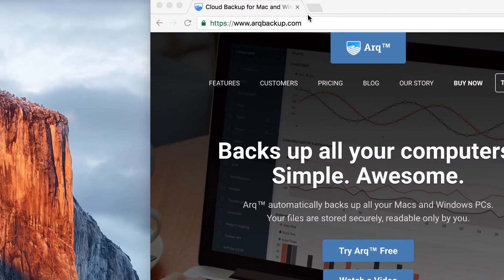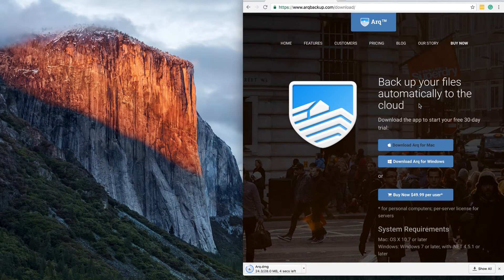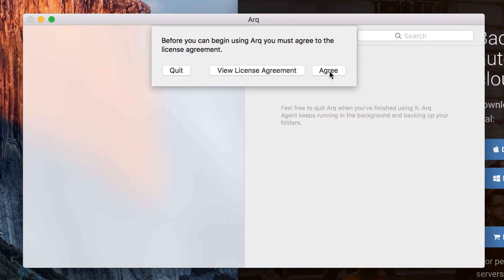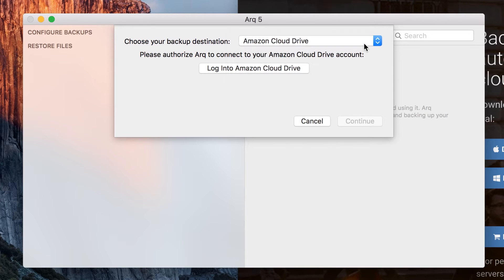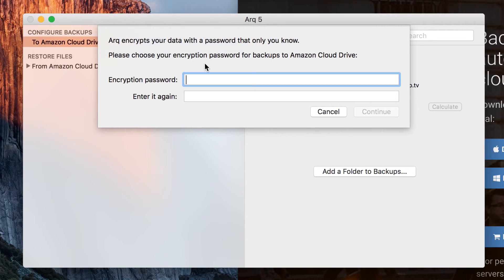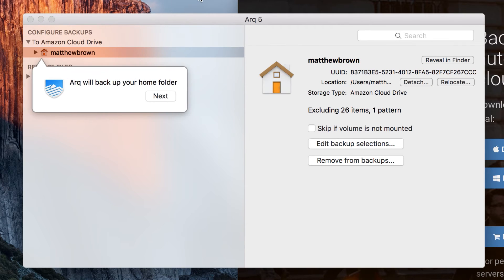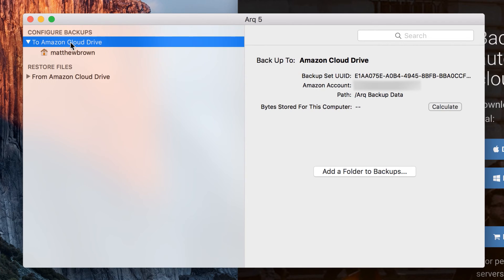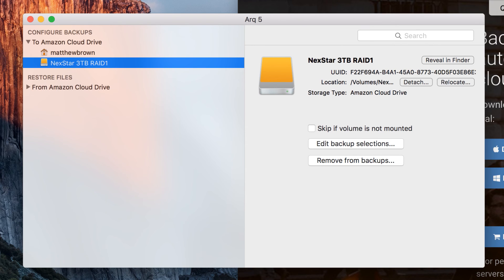How to Setup Arq 5 Backup on a Mac with Amazon Cloud Drive in 3 Minutes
Arq Backup provides a great way to make encrypted backups of your Mac and store them in the cloud. Combine it with Amazon Cloud Drive for non-commercial users and it is extremely cost effective as well. In this tutorial, I will run you through how to setup Arq 5 on your Mac and connect it to an Amazon Cloud Drive. I do assume that you already have an active Amazon Cloud Drive trial or subscription.